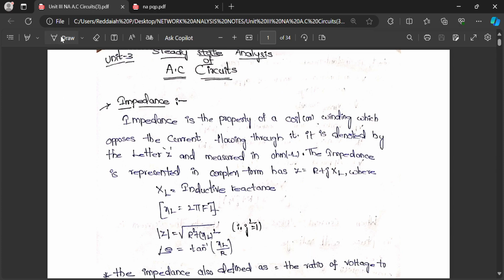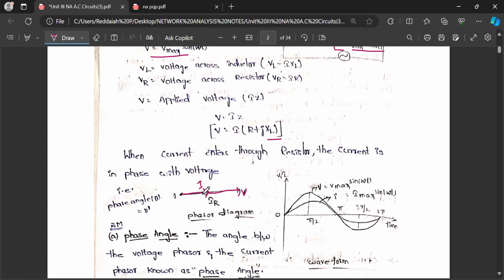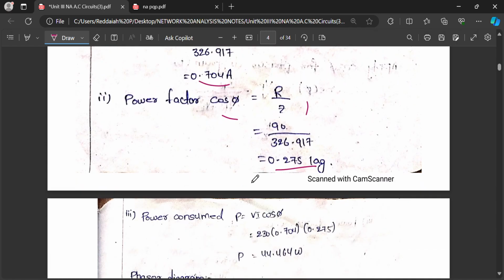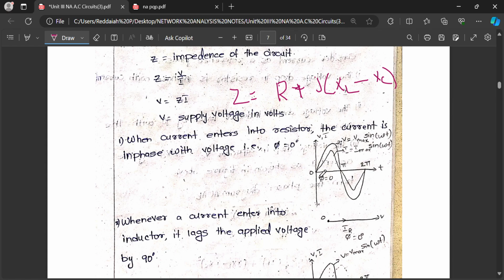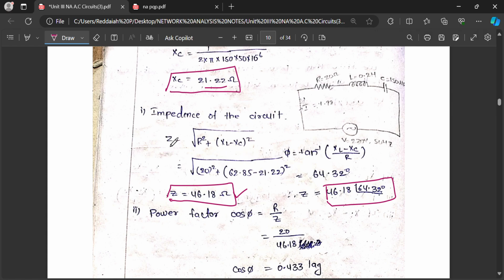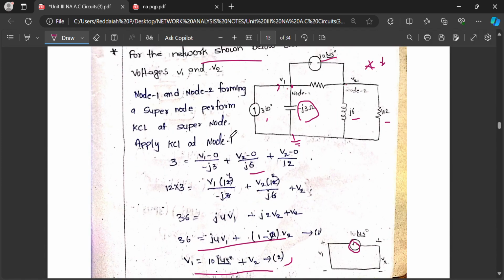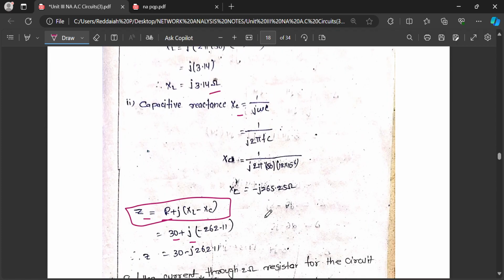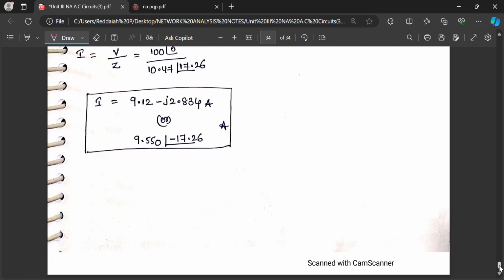A.C Circuits | Unit -III Complete chapter | Network Analysis r discussion | B.Tech., I- II sem